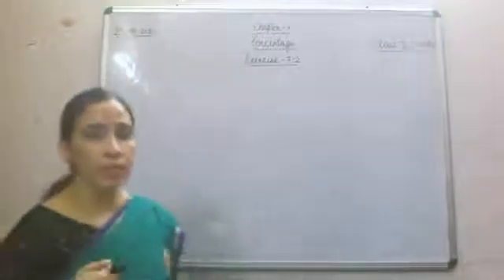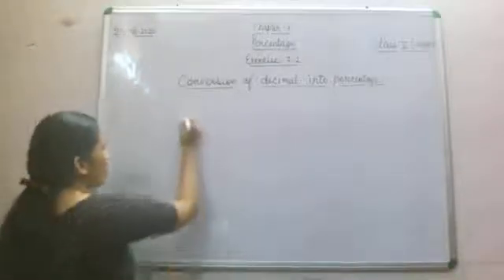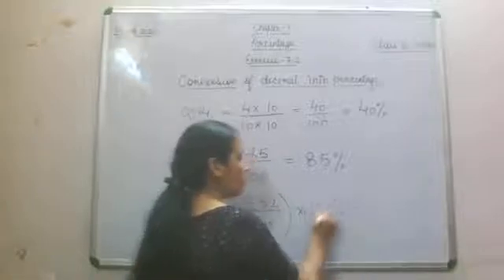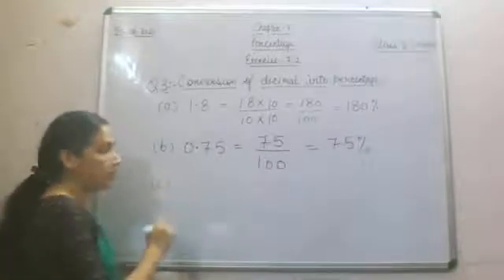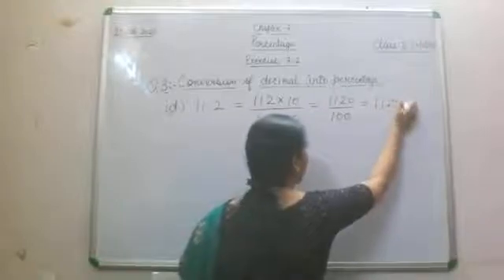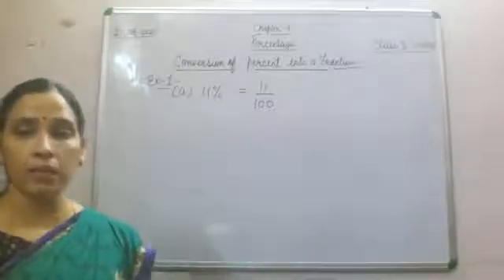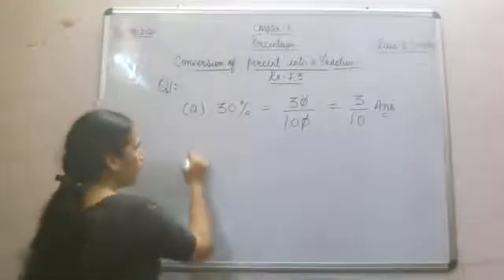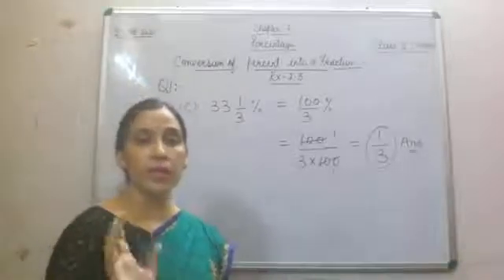Class V Mathematics 25 08 2020 by Mrs Sangeeta Mishra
Class V Mathematics 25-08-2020 by Mrs Sangeeta Mishra Ch-7 (Ex-7.2)